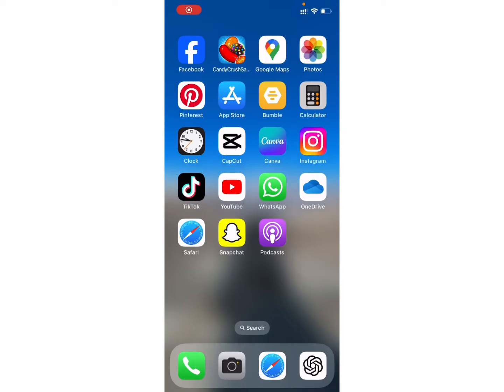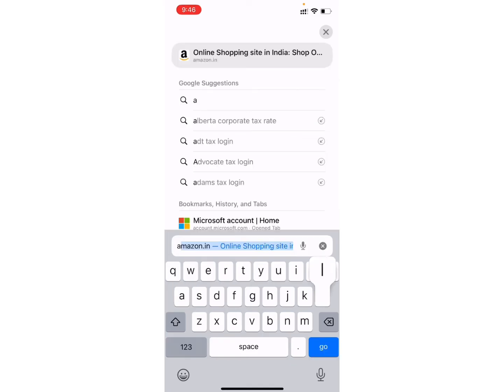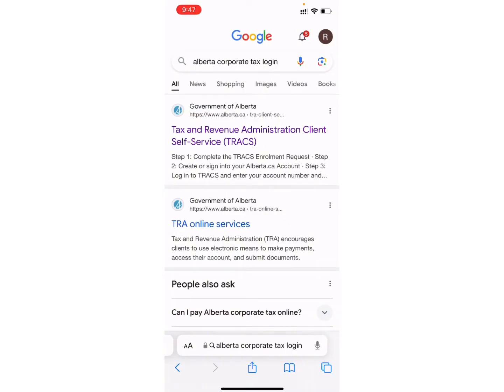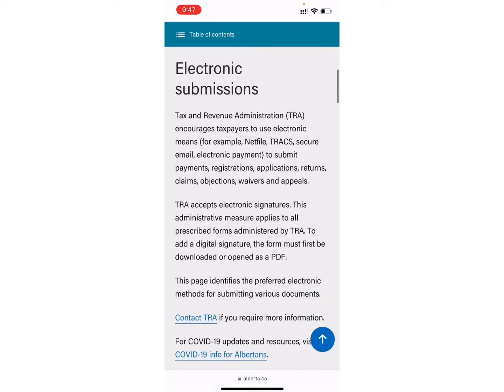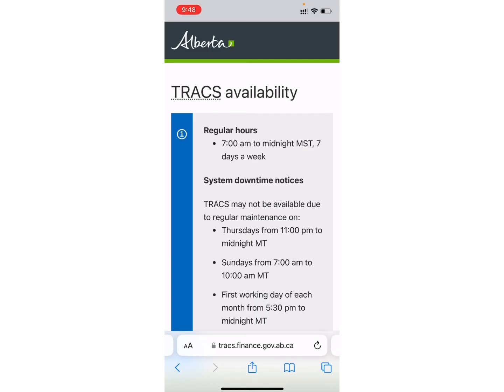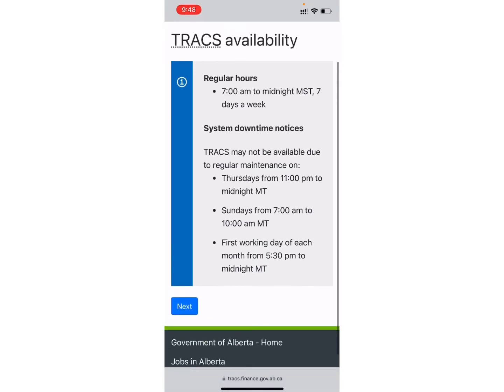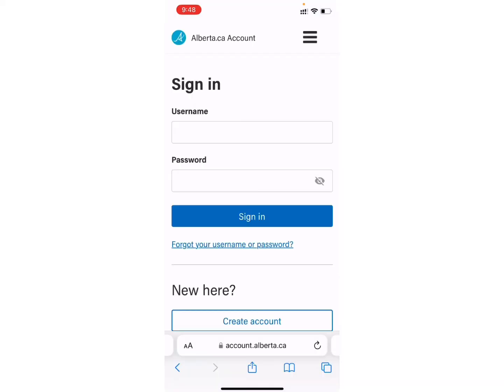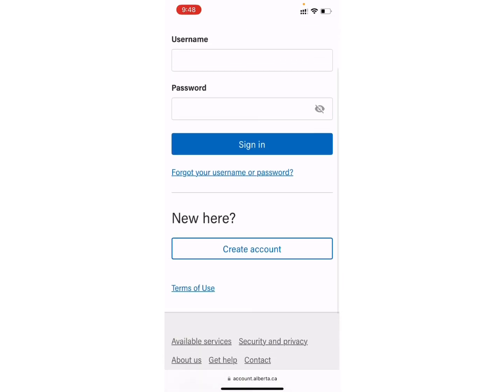How to Login to Alberta Corporate Tax Account 2024 | Sign In to Alberta Corporate Tax Account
This tutorial provides instructions on securely accessing your account, filing corporate taxes, and managing your tax obligations in Alberta. Ensure a seamless tax filing experience by learning how to log in to your Alberta Corporate Tax account. Stay compliant and streamline your tax processes with this helpful guide.